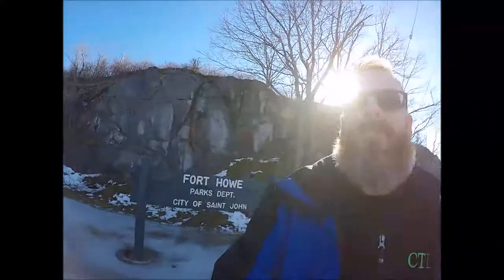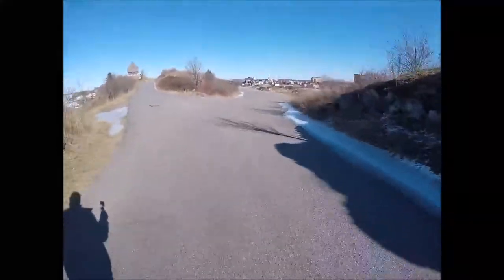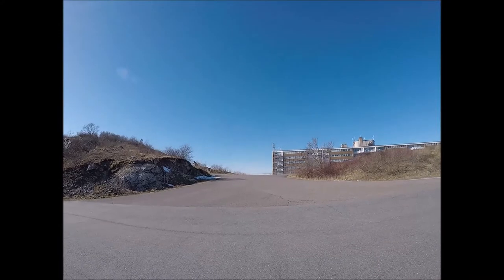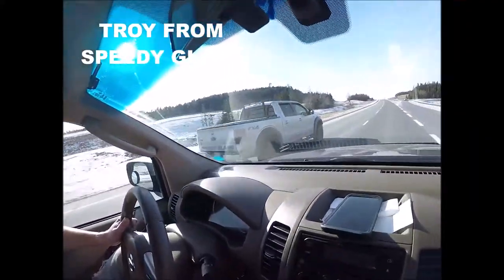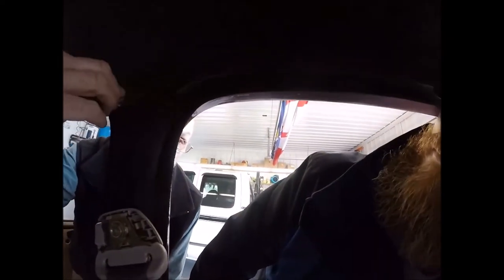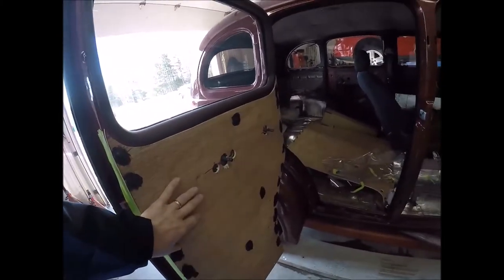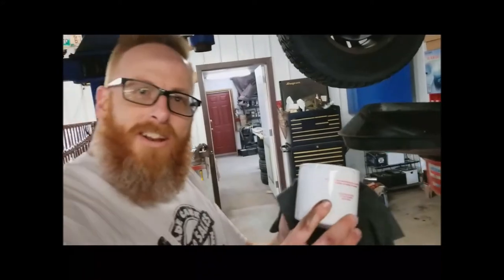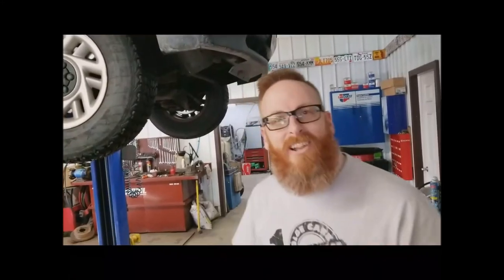RICKY BOBBY DIDN'T QUALIFY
RICKY BOBBY DIDN'T QUALIFY for the 60th Daytona 500! My wife and I go for a quick hike. The 36 Dodge tries to burn rubber, the shop truck gets a tranny and transfer case tune-up and Jr's truck gets a maple syrup change...

Jason @oldecarrautoguy
220 Route 170

or